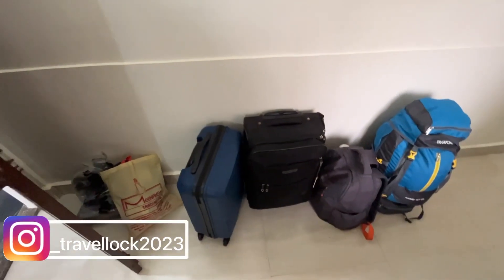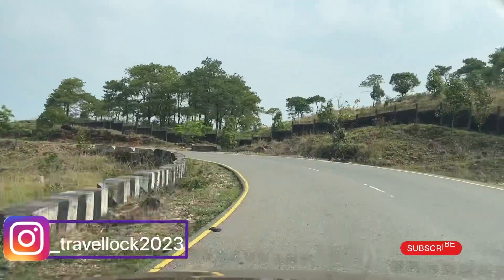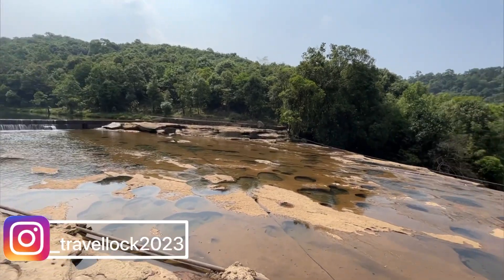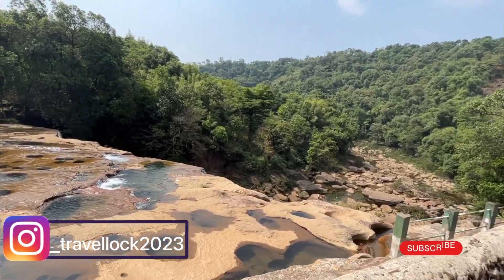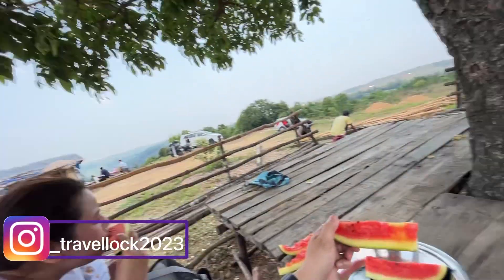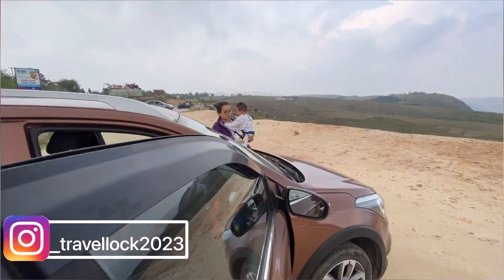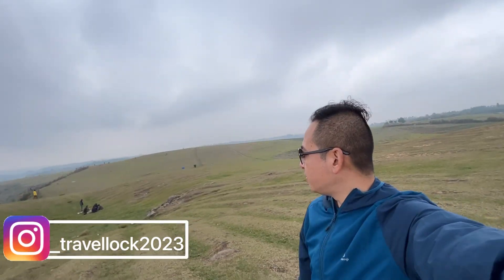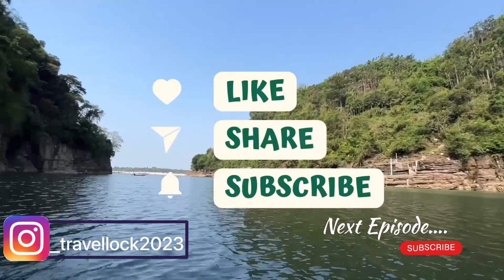MEGHALAYA EP 9 🚙🚙🚙|| ZIP LINE ll MAGICAL WATERFALL ll LAITLUM CANYON